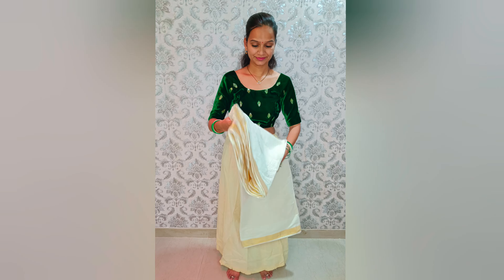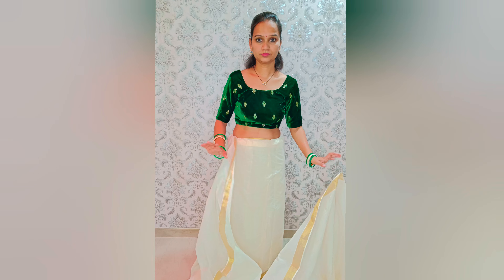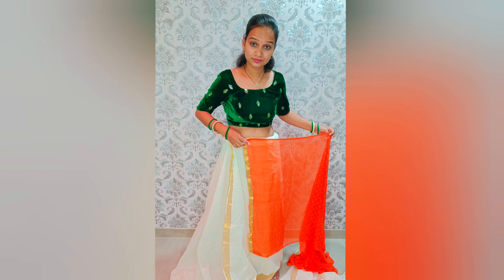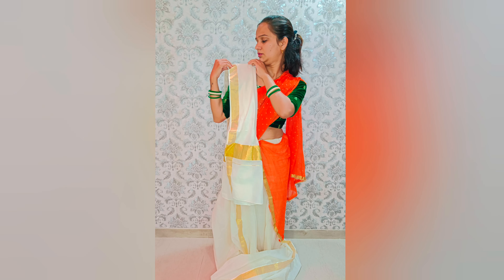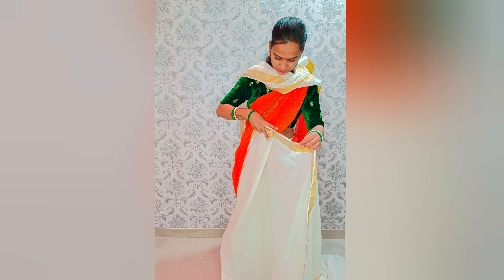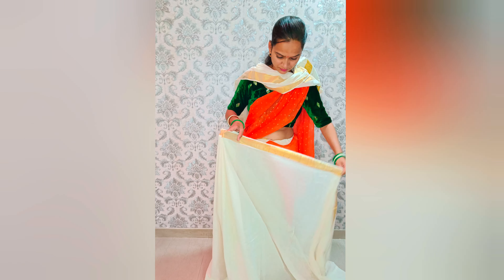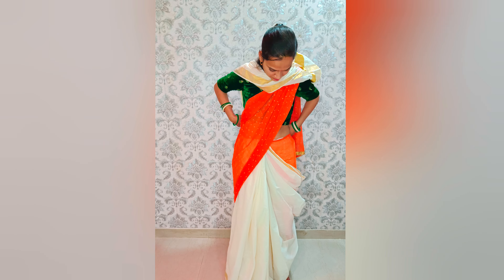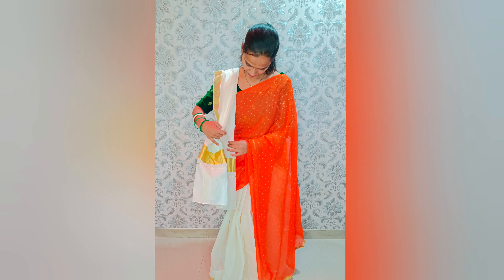15th Aug Special, Tricolour Saree Drape